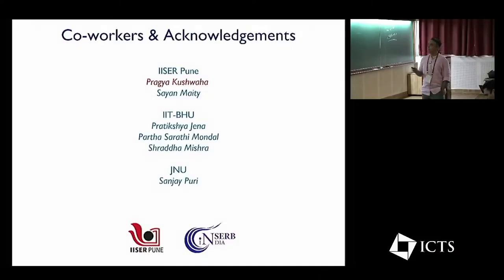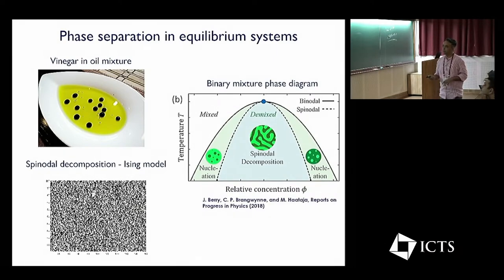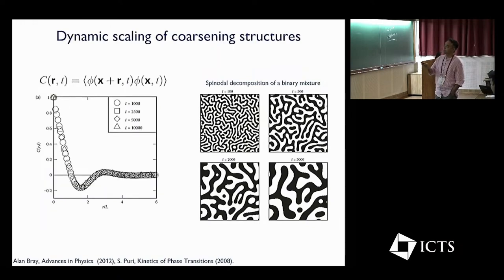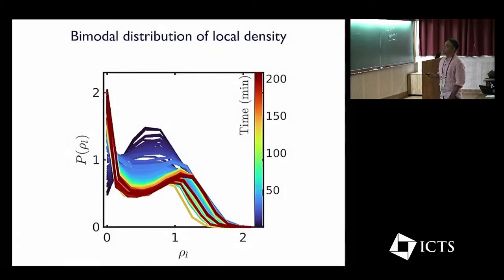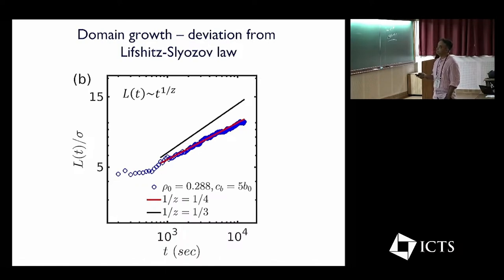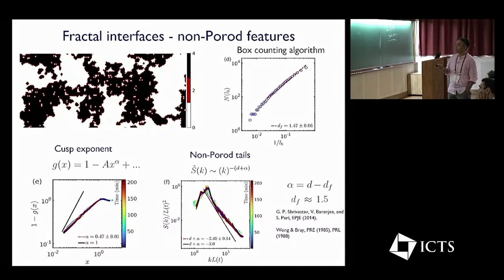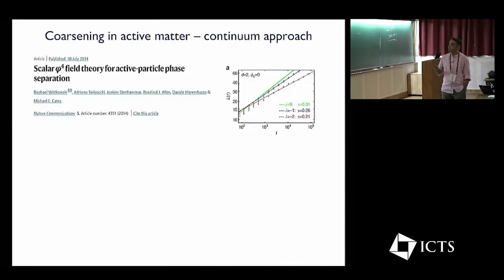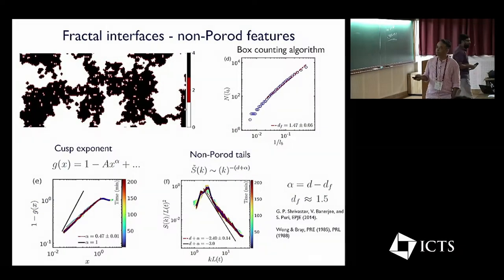Unconventional phase separation kinetics of colloids in active liquids by Vijayakumar Chikkadi